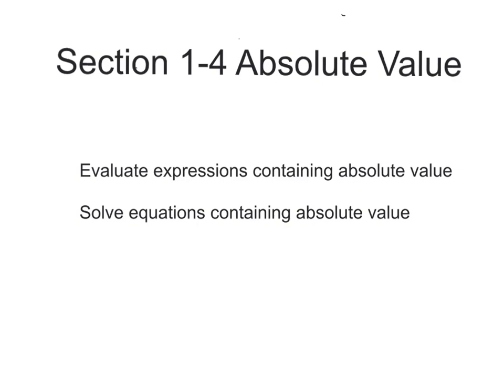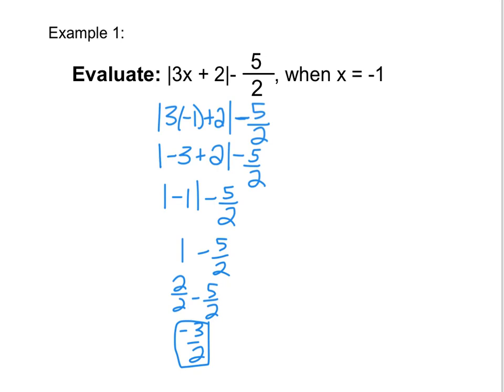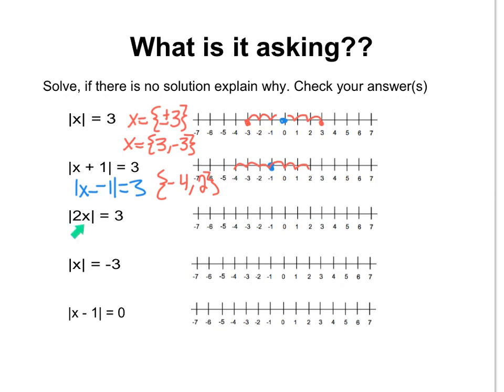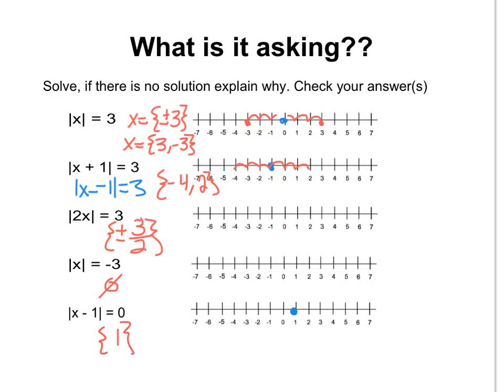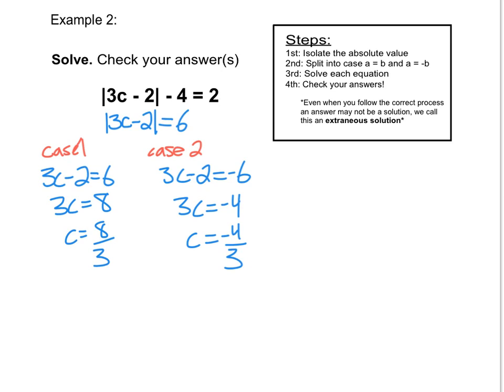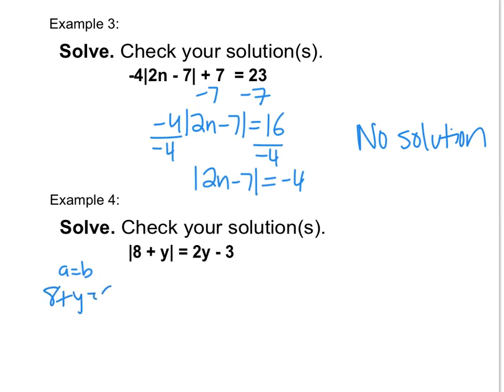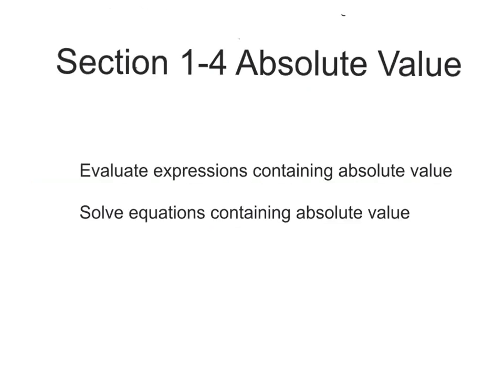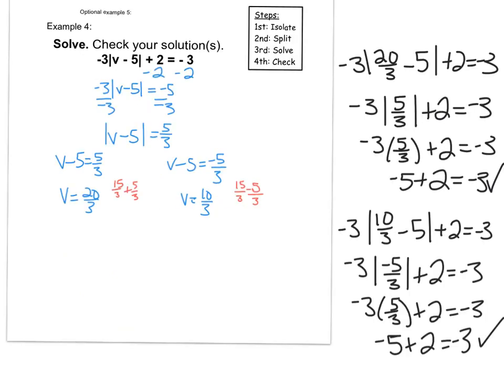1-4 Absolute value